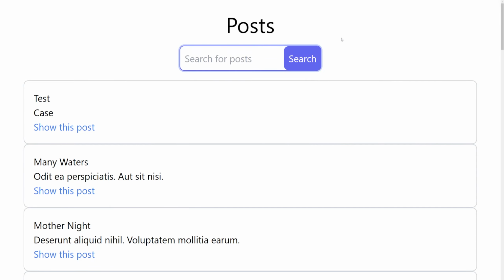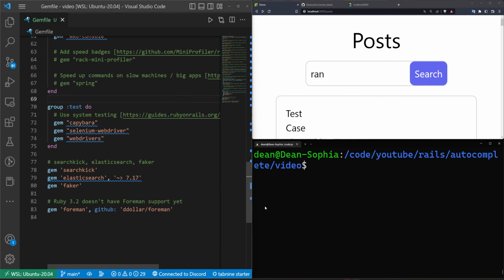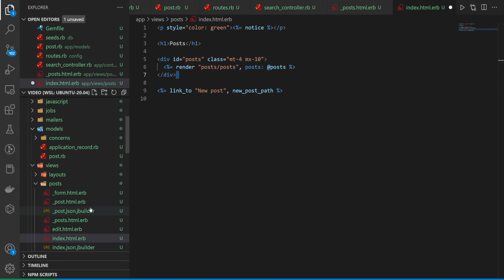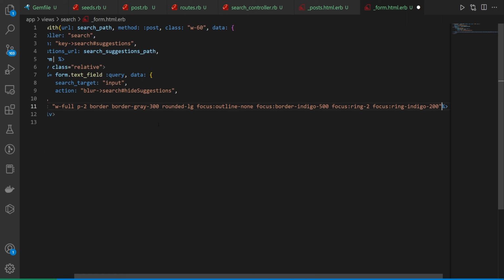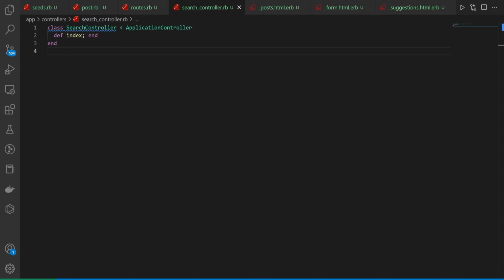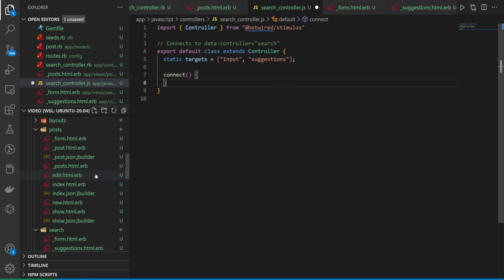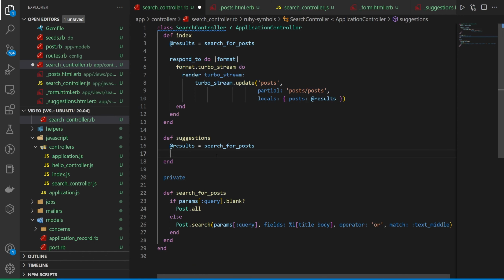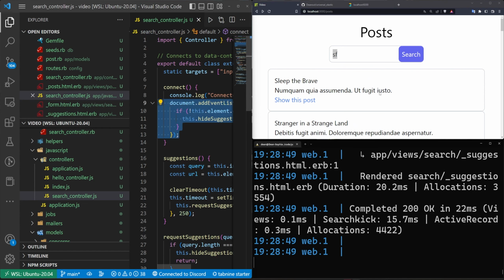Realtime Search Autocomplete Suggestions | Ruby On Rails 7 Tutorial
Add realtime search autocomplete suggestions with Tailwind CSS, the Searchkick and Elasticsearch gems.

Elasticsearch is set up using a docker command, giving us universal setup instructions regardless of which platform you're running!

Timestamps
0:00 Project Demo
1:23 Adding Gem Dependencies
4:15 Seeding Database
6:11 Creating Routes
7:47 Setup Post Partials
10:23 Create Search Form
15:33 Make The Autocomplete Suggestions Partial
17:00 Search Controller Action
20:50 Adding Stimulus Autocomplete Hiding Functionality
25:16 Search Suggestions Controller Action
26:27 Bugfixes And Making Suggestions Close When Clicked Off